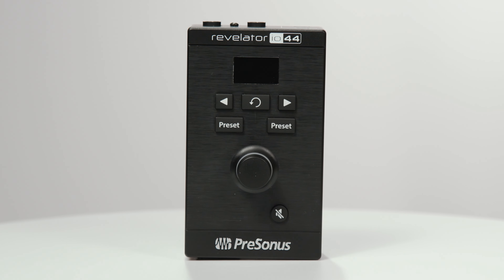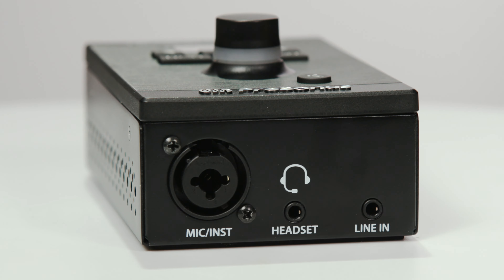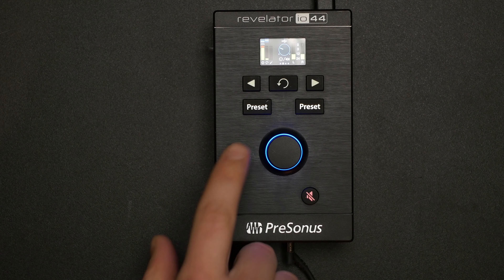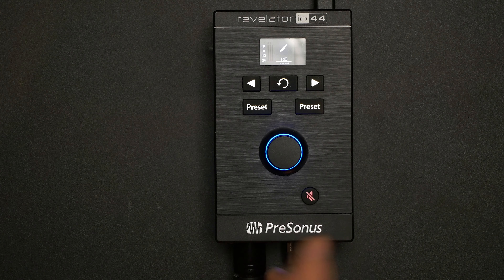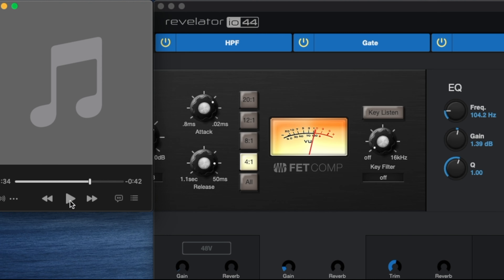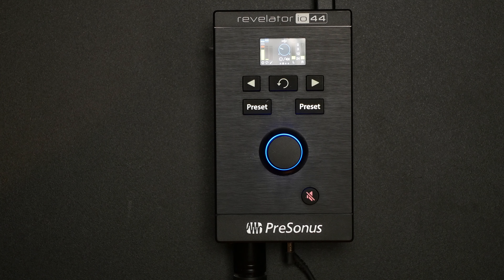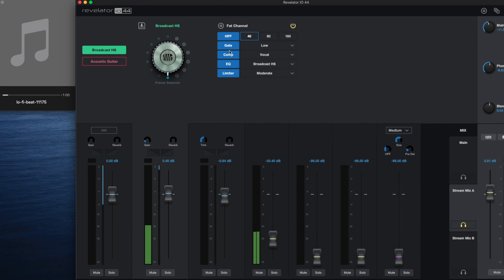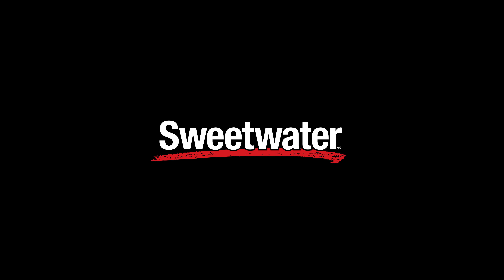PreSonus Revelator io44 Audio Interface for Streamers Demo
If you‘re wondering what video gear we use, check it out

The PreSonus Revelator io44 makes livestreaming and recording more manageable than ever. This impressive interface comes with the same onboard DSP as PreSonus’s well-loved Studio Live III Series mixer. You get access to eight expertly designed effects presets and can edit them all to find your perfect sound. In addition to the XLR/TRS input, the interface also includes a headset input, 3.5mm line input, USB connectivity, and analog main outputs. Also included is the PreSonus Studio One Artist DAW software and Studio Magic plug-in bundle, so you can get to streaming right out of the box. Check it out!

After you watch, check out Sweetwater.com today for all your music instrument and pro audio needs!